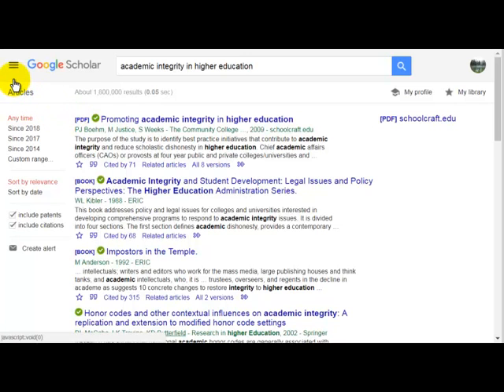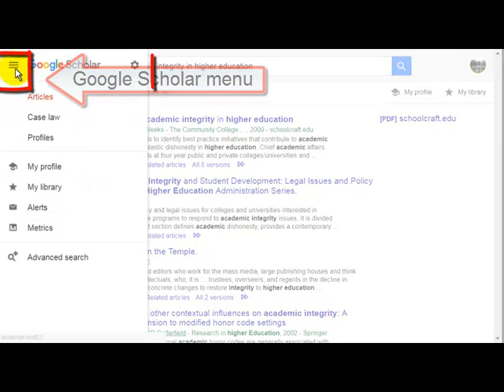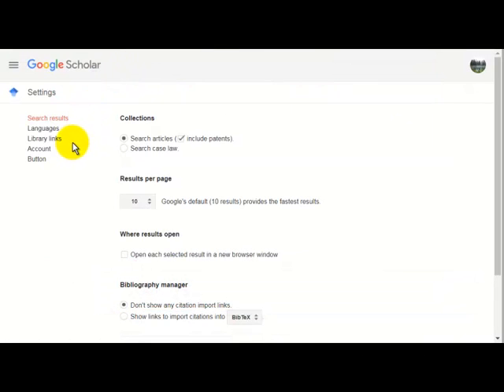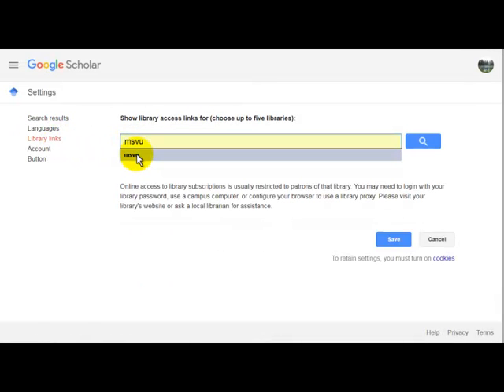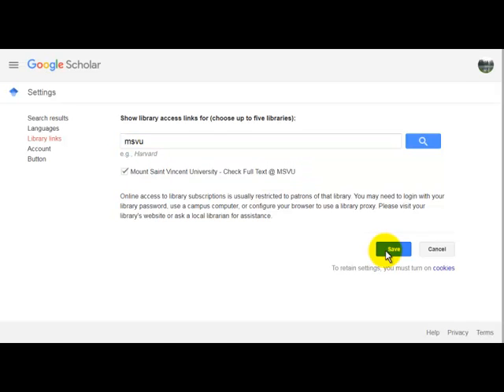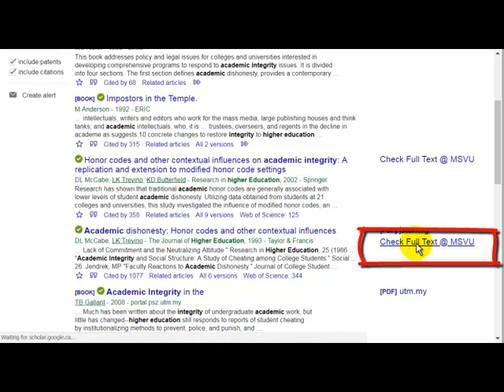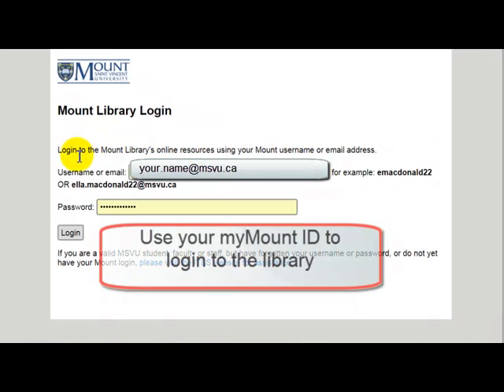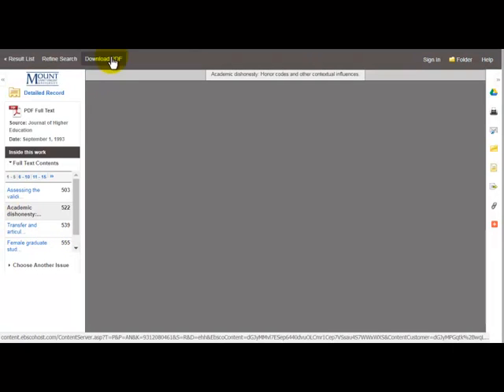Connecting Google Scholar to the Mount Library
Lots of materials that require a library subscription will appear in Google Scholar search results. Never pay for articles! Most of them will be available from the Mount Library or via Document Delivery - at no charge. By activating Check Full Text @ MSVU, you will be able to link to Mount library databases from Google Scholar - using this approach will make your research life easier.